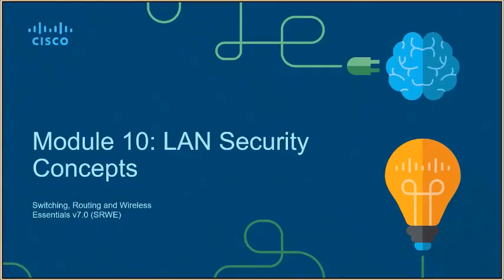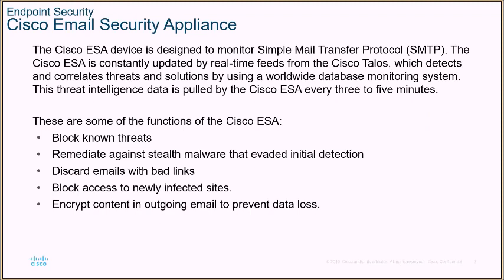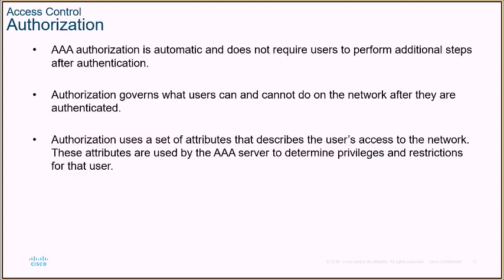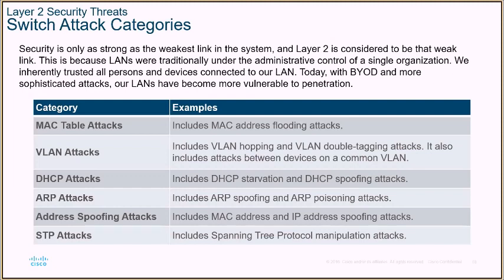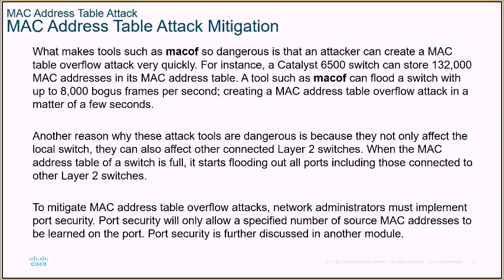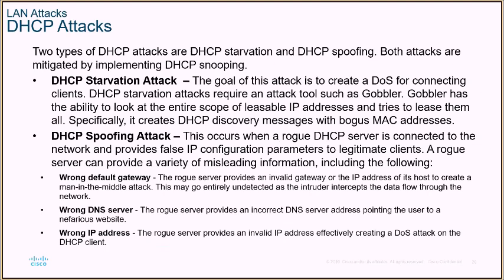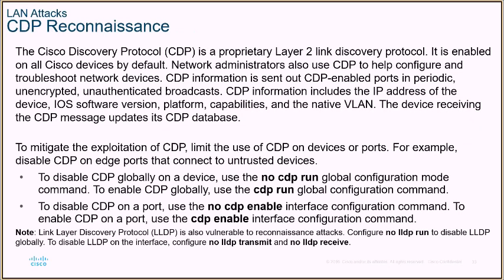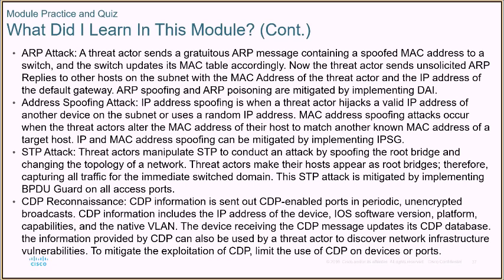2021 Switching, Routing and Wireless Essentials Chapter 10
A discussion of Chapter 10, from the Cisco Networking Academy. Chapter 10 covers Endpoint Security, Access Control, and Layer 2 Threats.